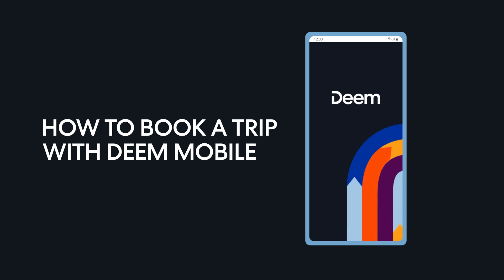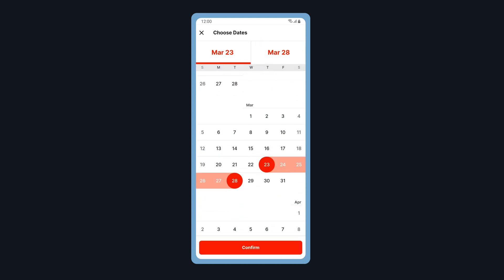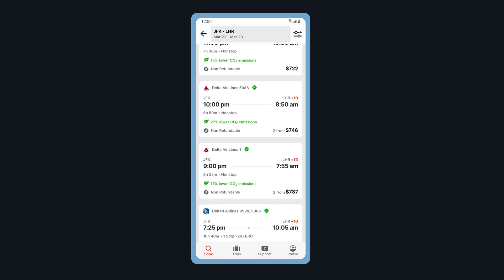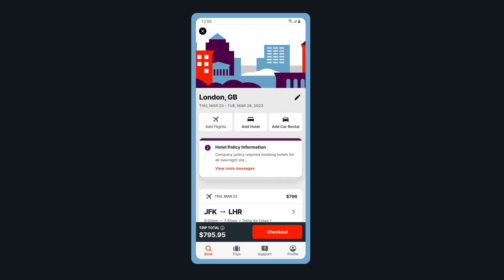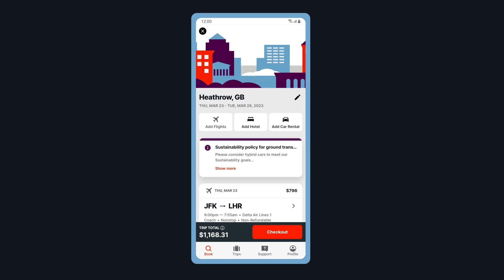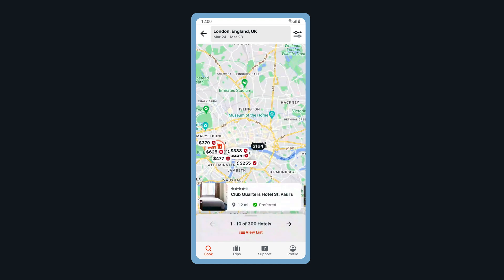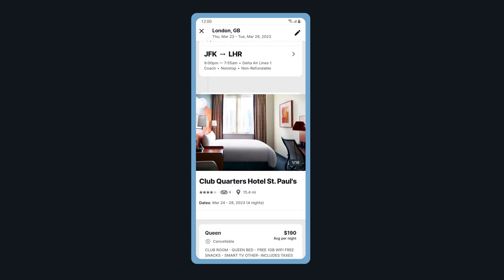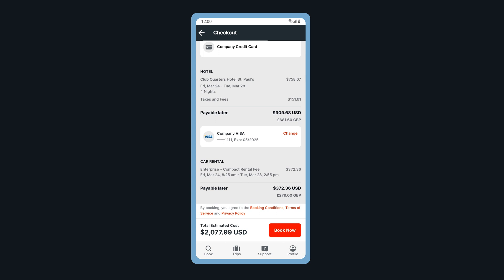How to Book a Trip with Deem Mobile | Business Travel Management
Congratulations! You've chosen Deem, the business travel software that makes it easier to travel anywhere. This video will show you how to quickly get started with Deem Mobile. You'll be booking flights, hotels and car rentals in no time.

About Deem:
Deem is the beautifully designed and easy-to-use business travel booking solution your corporate travel program has been looking for. With Deem, your business travelers get an effortless and intuitive experience — and you get improved adoption and controlled spending. Give them the freedom to book the flights, hotels, and ground transportation they want within your company’s travel policy.

Original Video